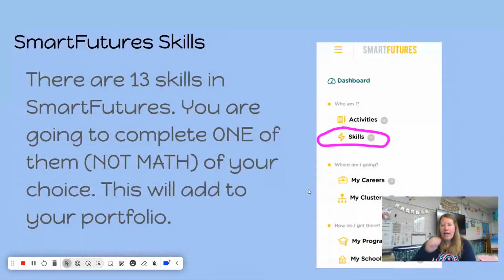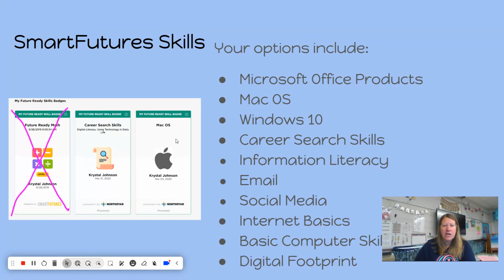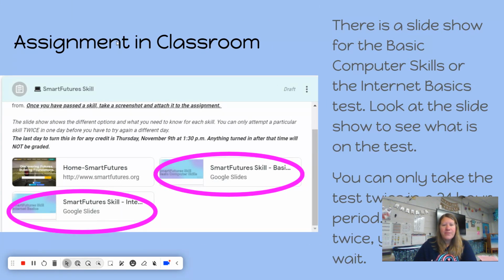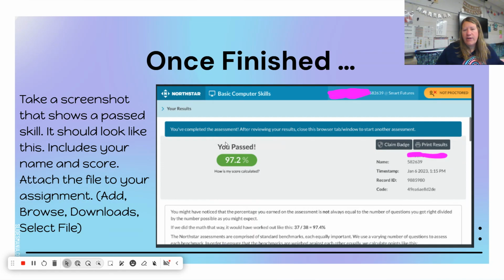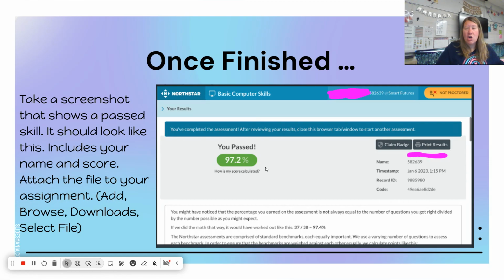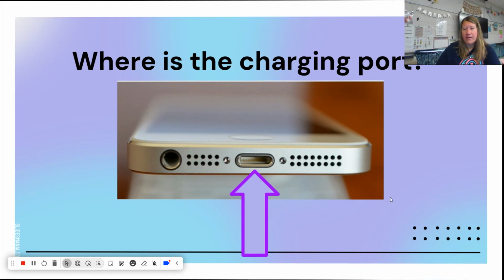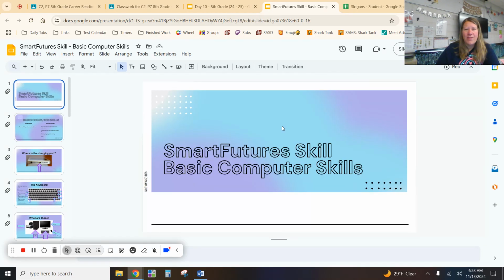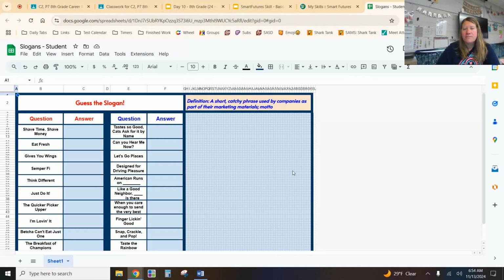8th - December 6, 2024